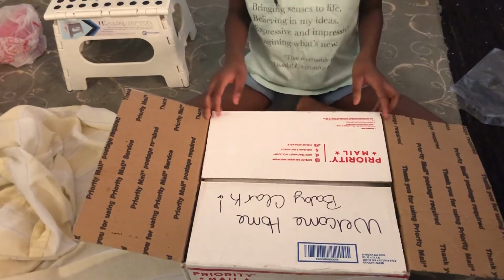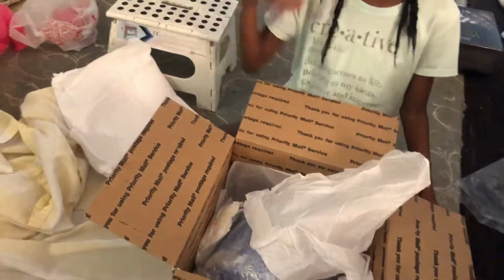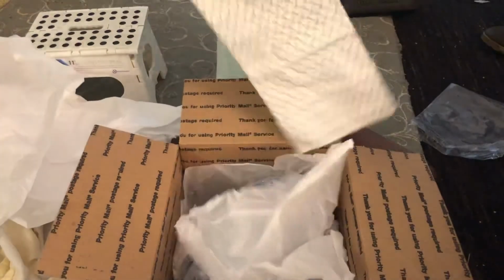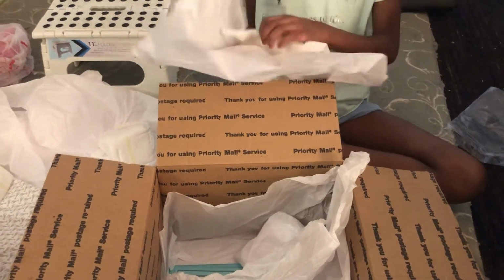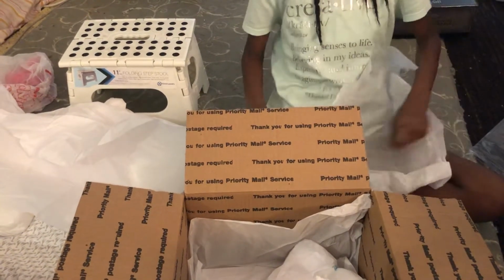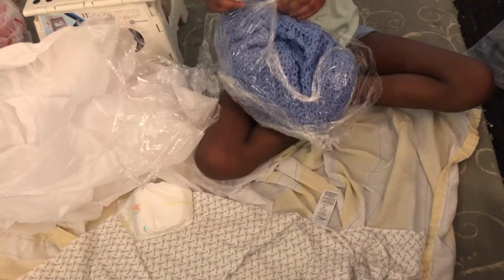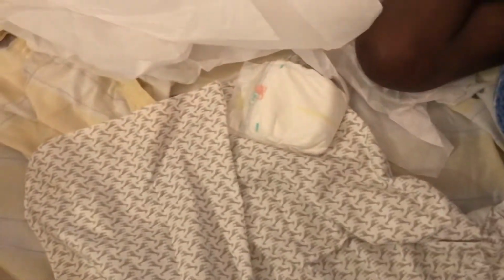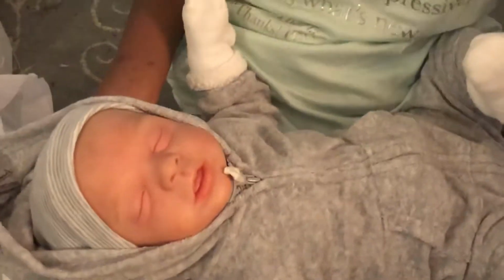Amira’s first baby box opening❤️❤️🥰‼️‼️| hopefully she’ll collect also?!!👶🏽👶🏽❤️❤️✨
Firstly. The correction lol. Clark M.A.G. Is 4Lbs 8.8oz.

He was birthed 💚💚 by Meg Carter of all Megs reborn babies. ReBorns.Com

This video and moment I’m glad I was able to capture. And was ABSOLUTELY PRICELESS ✨✨✨💙💙💙💙💚

Thanks to reborn community for all the love ❤️ we have gotten and the warm welcome in. New reborn mommy of 7+ 2B. Mommy of two miniMe’z.  Amira n Kai

Apologies to any viewers I may have offended (if any.)

Yes I know I’m hard on Amira. I’m still working on that LOL. Don’t take offense or feel sorry for her (especially since she gets me back Lol)

I’m not doing nothin big. Just trying to bond with fellow mamas and papas-any out there?? Kudos to you!!-  meet people near the ‘for now home”’in North Carolina. As well as all over everywhere else. 🤗☺️🥰❣️💪🏾💯✝️
 who do what I do and love there babas live and otherwise like I do lol- love emojis L8ly. Sorry 😂

Catch y’all on the flip side ! Thanks again for watching

New ppl in the hobby. Or just ppl in gen who like our vids and what we’re doing. Thanks
God bless!🦁😱🤗🤯❣️💘💜💕💯✝️💪🏾😂❤️‼️😻✝️

**courtesy of My Little ReBorn World

THIS IS JUST A HOBBY. WE ARE AWARE THE DOLLS ARE NOT REAL BABIES‼️ content for general audiences.